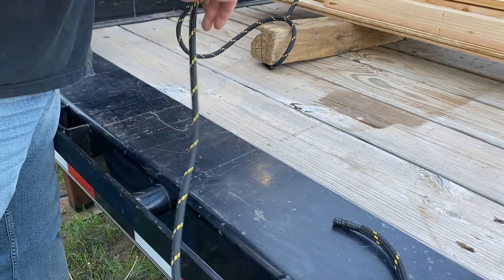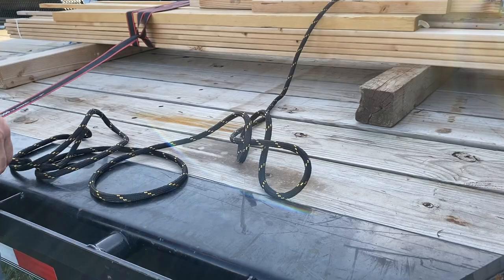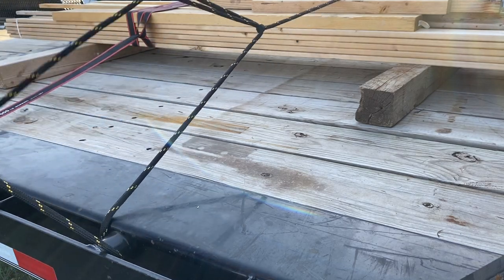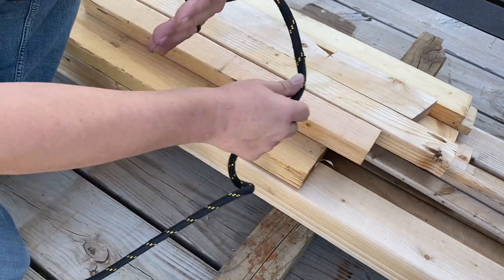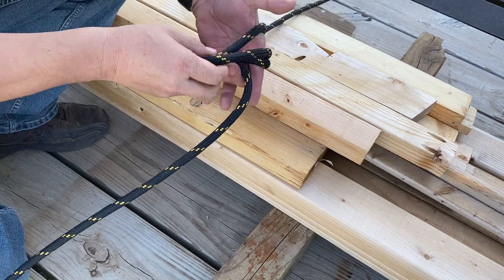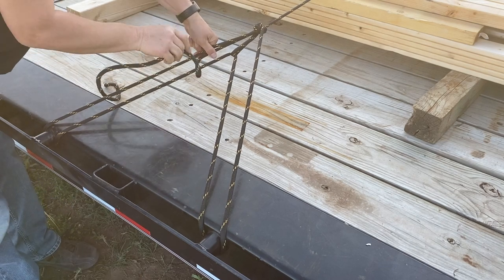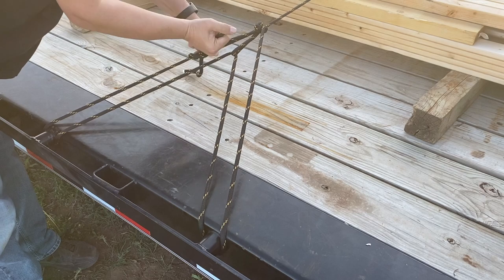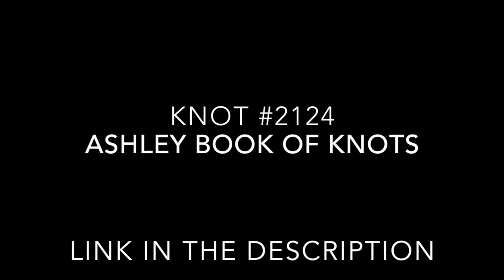How To Tie The Trucker's Hitch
When you find yourself short on ratchet straps, the Trucker's Hitch is an excellent knot to know for securing a load. This knot is taught in several different methods. The first way I will show is the general method that incorporates a slip knot to form a loop to pull from, the second uses a Double Alpine Butterfly Loop which gives you two loops to pull from to create a 4 to 1 advantage.

Double Alpine Loop - Will Update